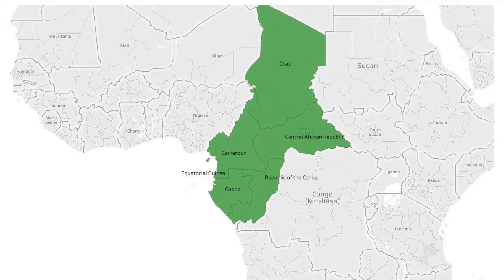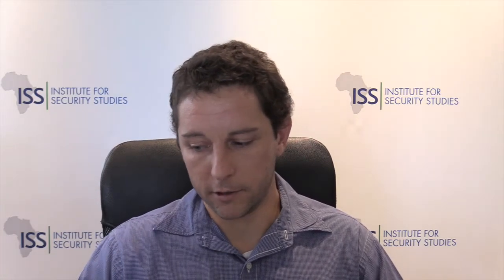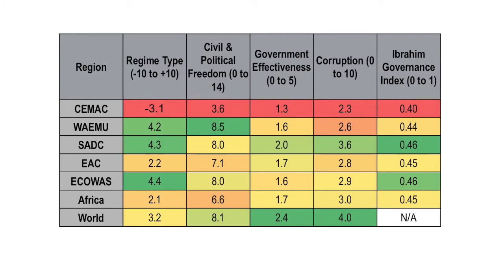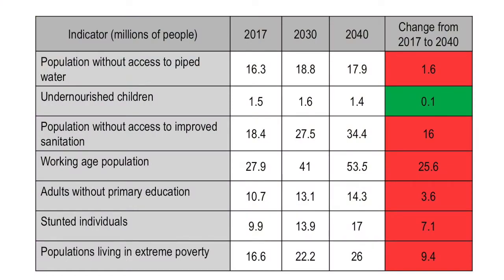View on Africa: can Central Africa avoid disaster?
Entrenched political regimes, economic turmoil and chronic underdevelopment threaten regional prospects.